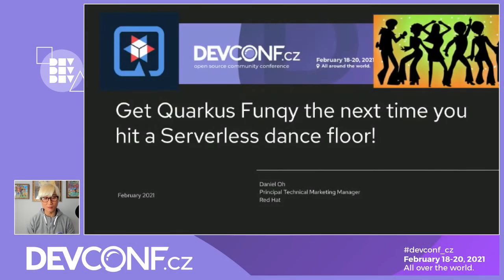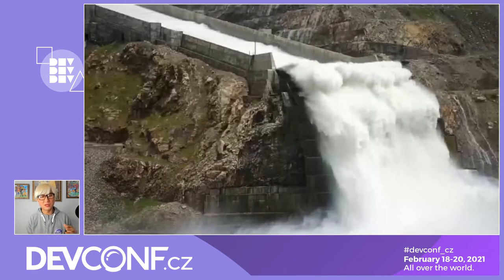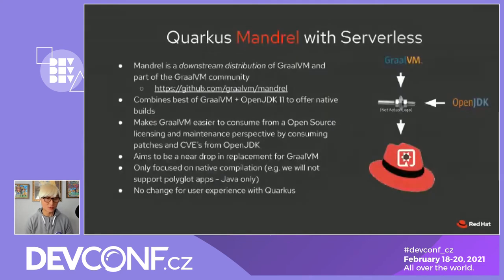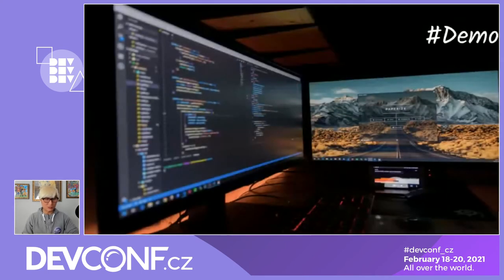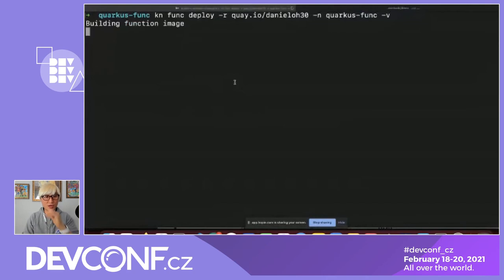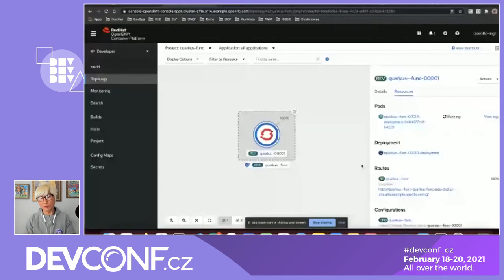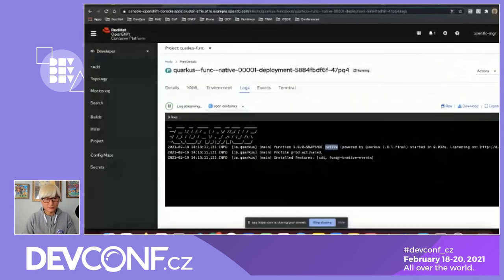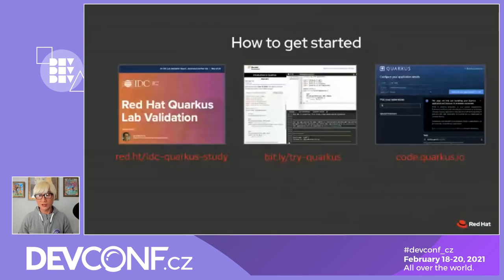Get Quarkus Fungy the next time you hit a Serverless dance floor! - DevConf.CZ 2021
Speaker: Daniel Oh

No doubt to transition existing cloud-native microservices to serverless functions anytime for optimizing resources on Kubernetes but also scaling out the functions in a variety of FaaS/Serverless platforms at speed. However, each platform provides different APIs, syntax, and runtime restrictions to write a function that is not enjoyable works for serverless developers. Quarkus Funqy aims to provide portable Java APIs for developers to write a function and make it deployable on multiple Serverless platforms(i.e. AWS Lambda, Azure Functions, Google Cloud Functions, Knative Eventing). In this session, we'll walk you through how Quarkus Funqy makes you(developer) dance on the Serverless floor for fun without code changes.